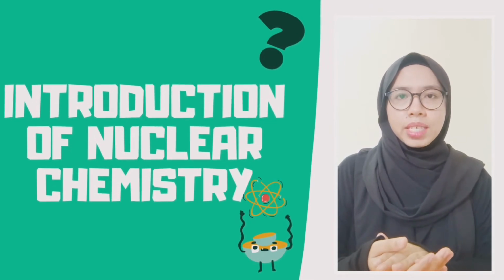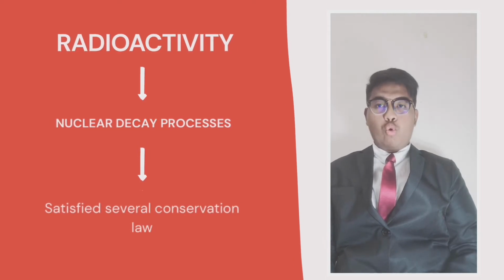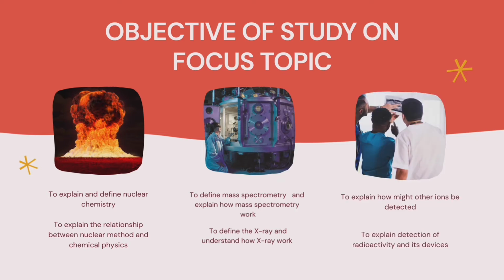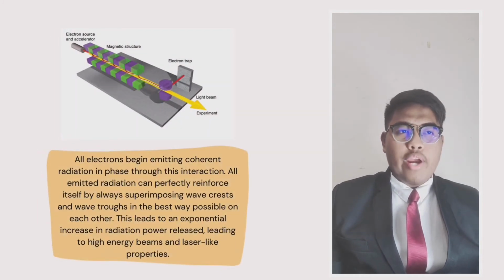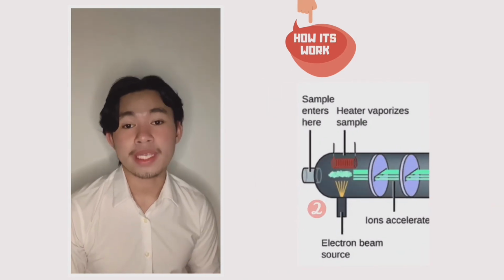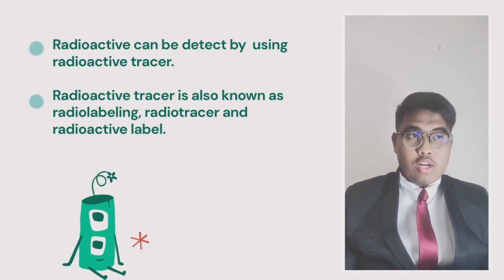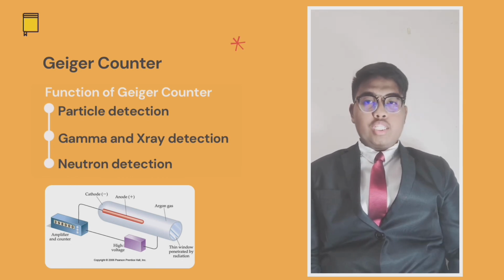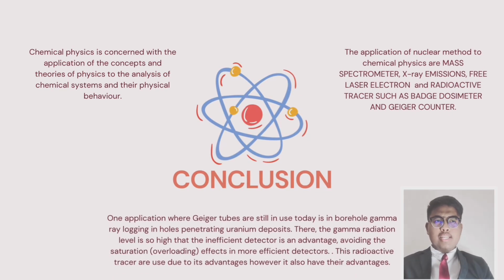SKU3073 NUCLEAR CHEMISTRY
Group assessment on application